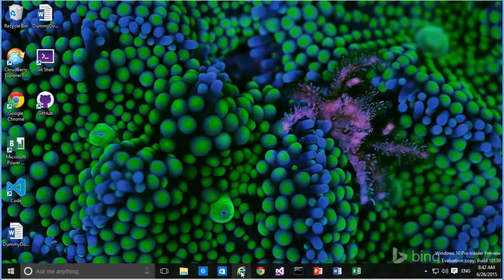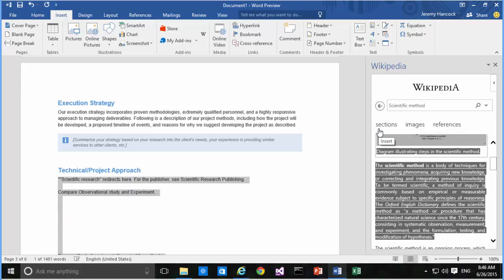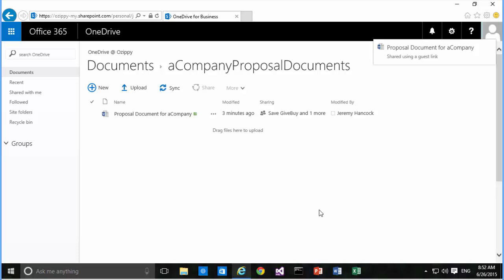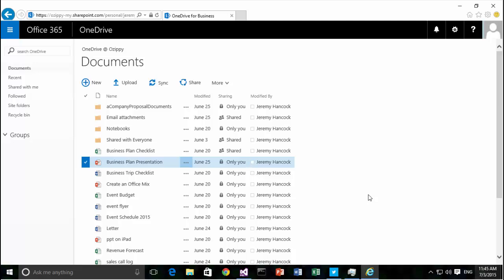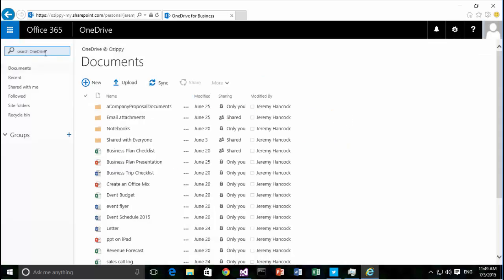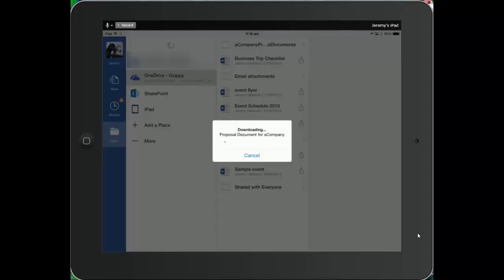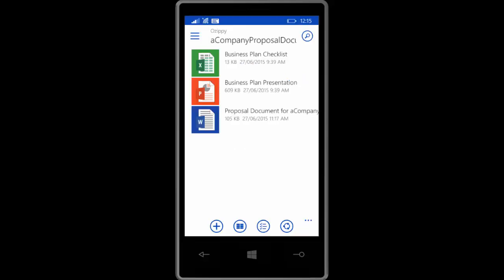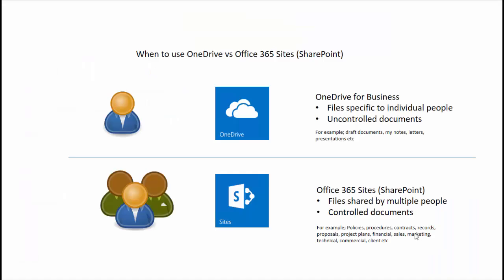OneDrive for Business on All Devices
This includes, Windows, Mac, iOS and Windows Phone. This is a scenario based demonstration. This is a precursor to the video on using Office 365 sites (SharePoint)